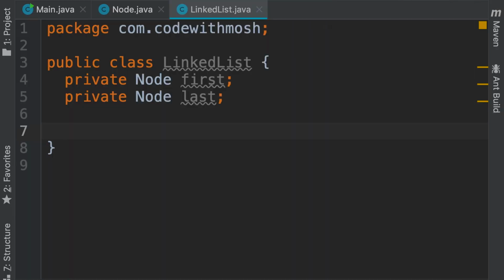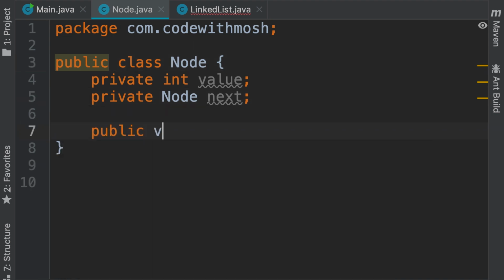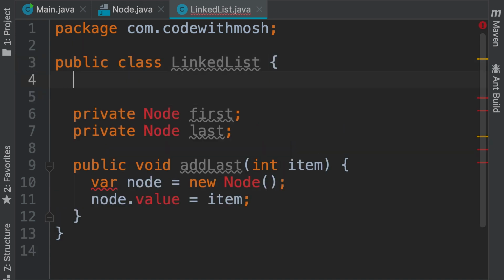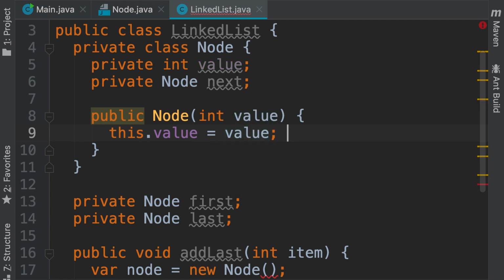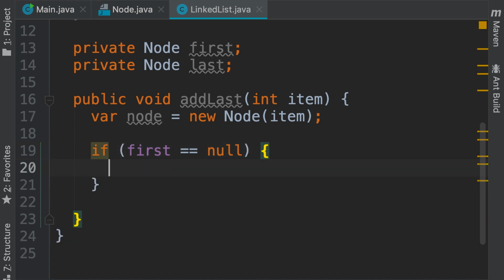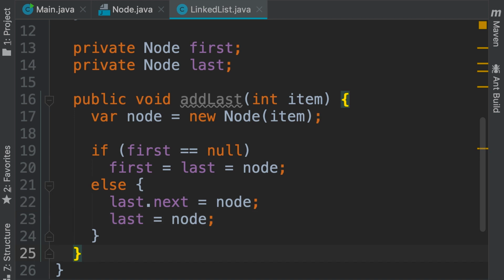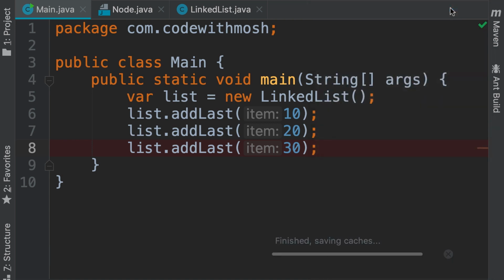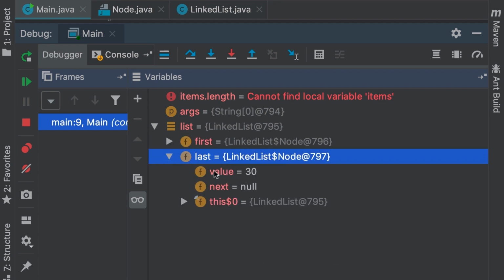DSaA #25 - Solution addLast [By Mosh Hamedani]